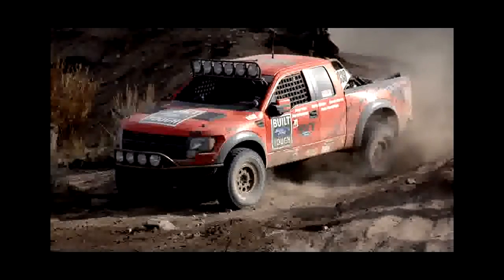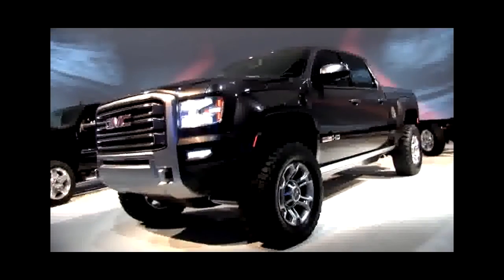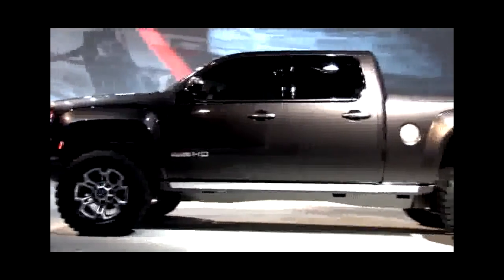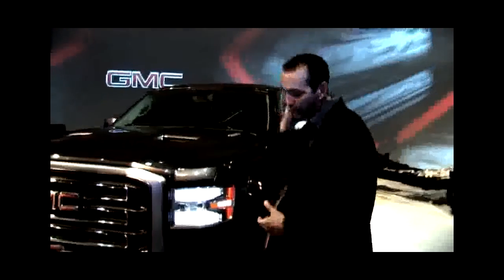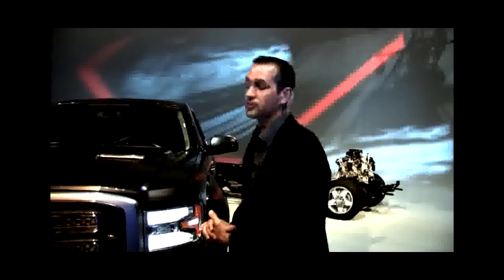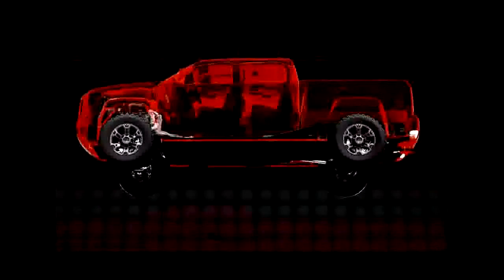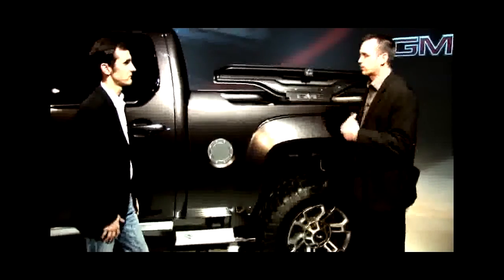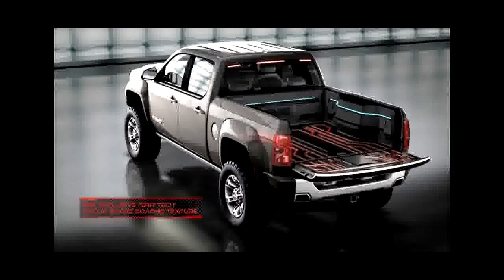GMC Sierra All Terrain HD Concept Exterior Tour - Car Reviews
GMC is positioning the diesel-powered Sierra All Terrain Heavy Duty Concept as both a potential competitor to the Ford F-150 SVT Raptor and Ram 2500 Power Wa. \
GMC Sierra All Terrain HD Concept Takes Heavy-Duty Capability To New Ground DETROIT - The GMC Sierra All Terrain HD concept is an exploration of heavy-duty t. \
GMC Sierra All Terrain HD Concept Takes Heavy-Duty Capability To New Ground DETROIT -- The GMC Sierra All Terrain HD concept is an exploration of heavy-duty . \